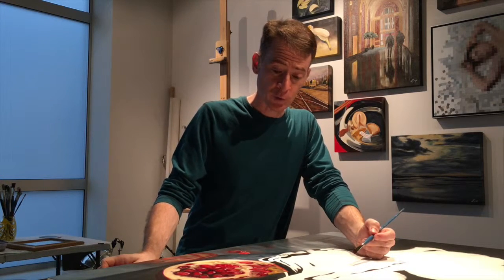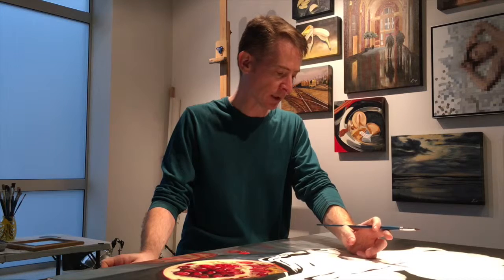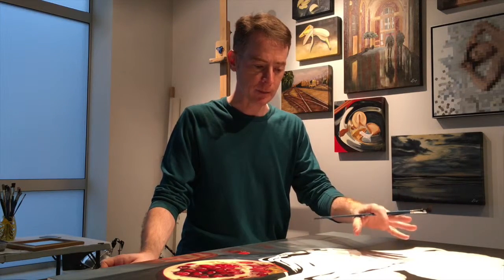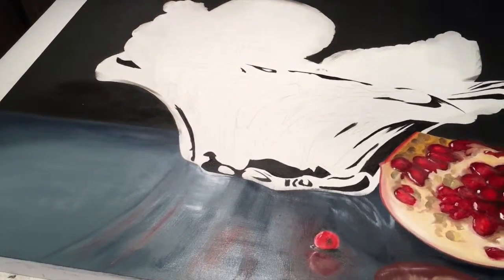Project Pomegranate - Episode 6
Sixth in a ten part video series on the process and creation of the still life oil painting "Into The Light" by artist Lorn Curry.